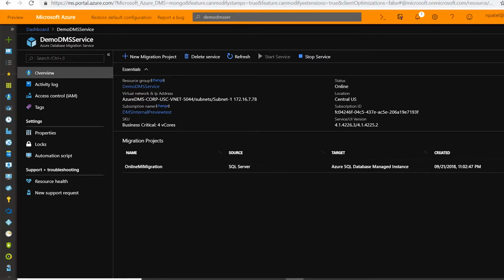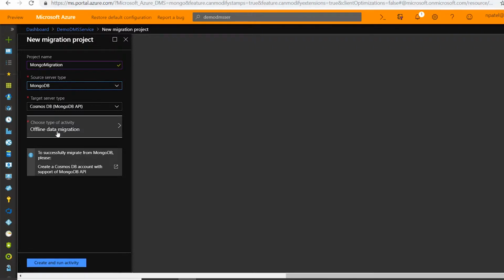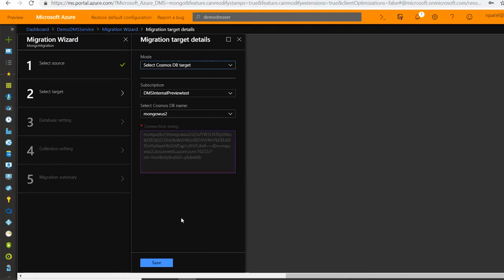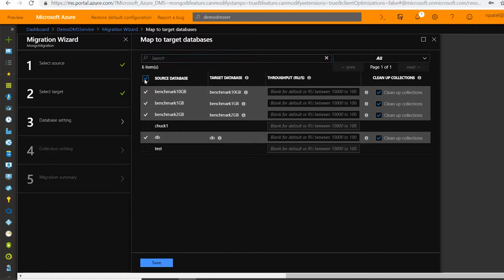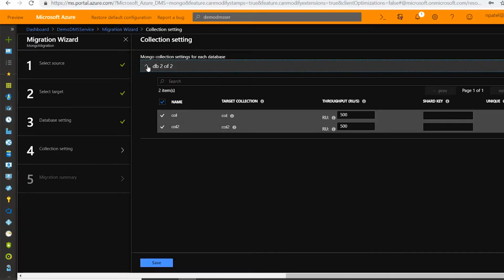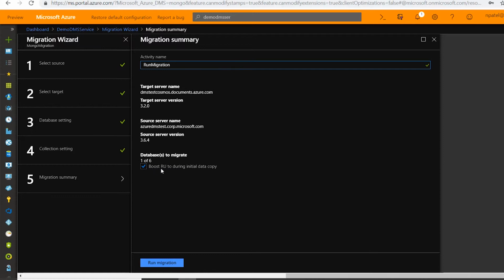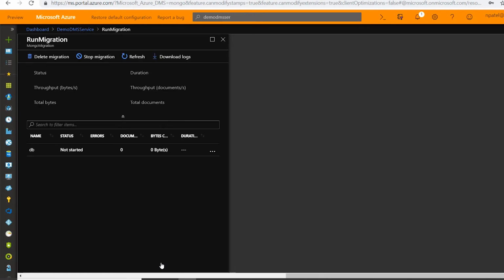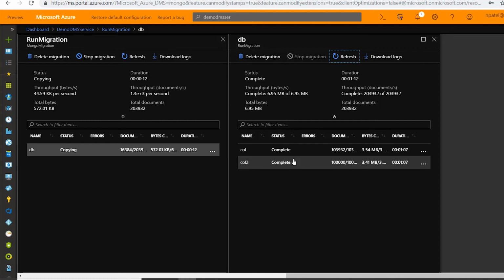How to migrate MongoDB to Cosmos DB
A demo of how to migrate a MongoDB database to Cosmos DB.